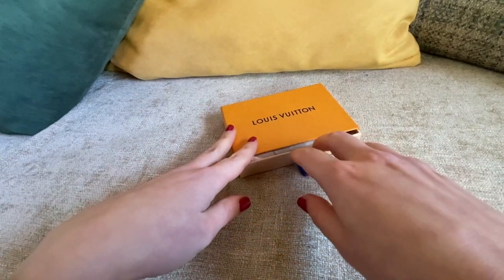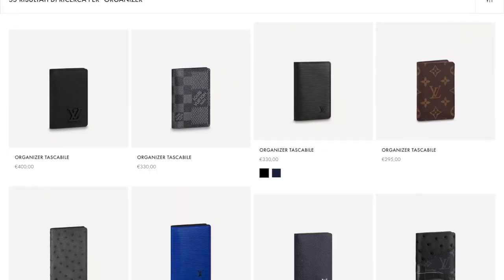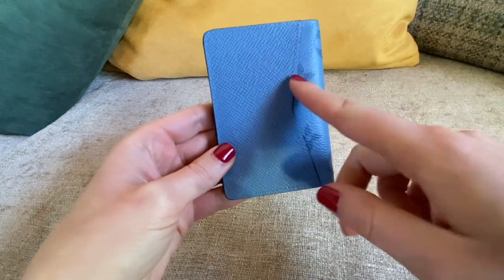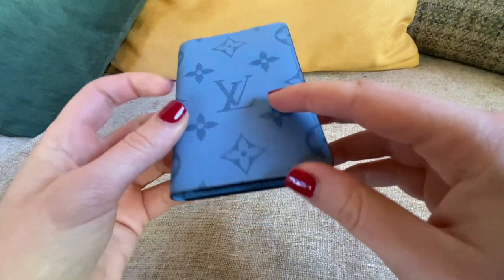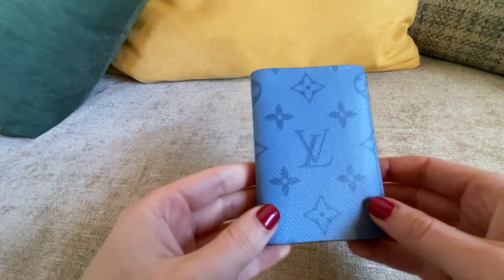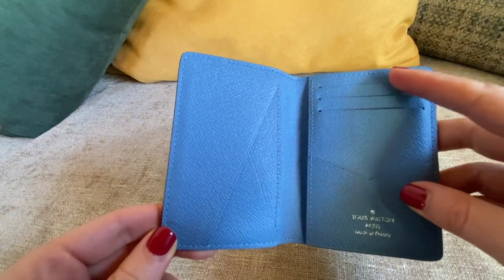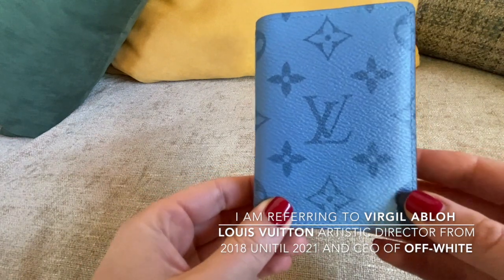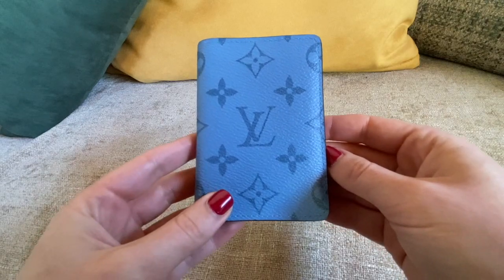Pocket Organizer | Louis Vuitton | Would you consider buying from MEN's collection? | review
LouisVuitton pocketorganizer from MEN's SPRING SUMMER Collection 2021. It has been released in one of the last Collection designed by Virgil Abloh, Louis Vuitton Artistic Director from 2018 to 2021.

I really enjoy including MEN's items in my personal collection.
What do you think? Would you consider buying from different collections? Do you prefer a standard card holder?

xoxo